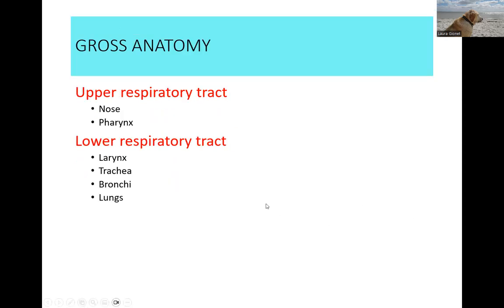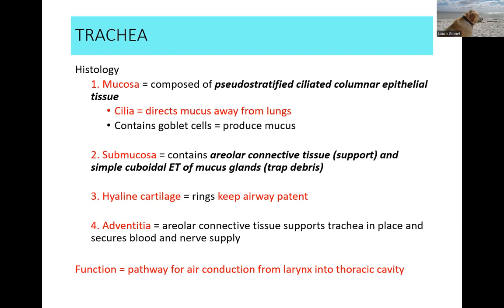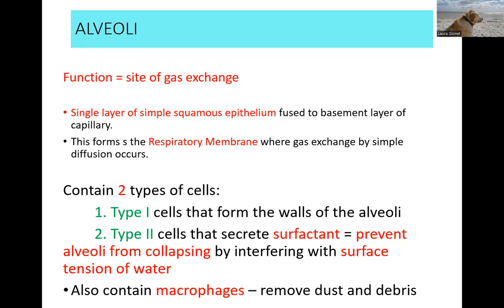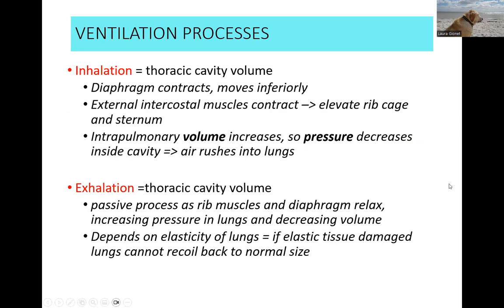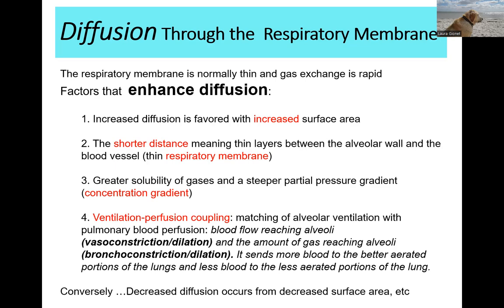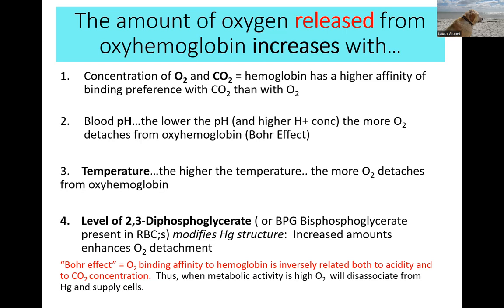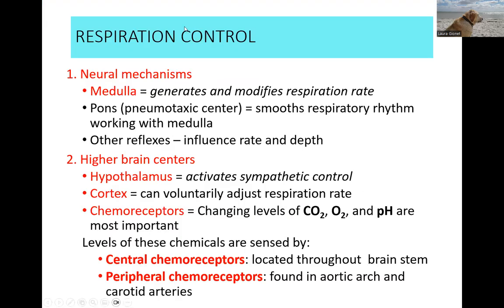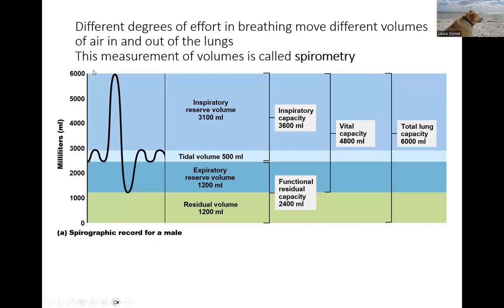Respiratory System ZOOM